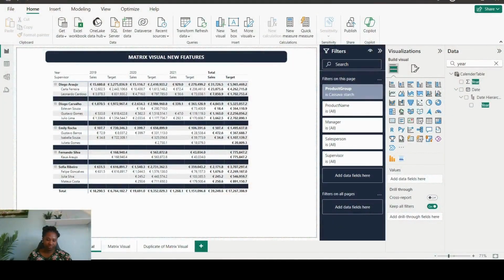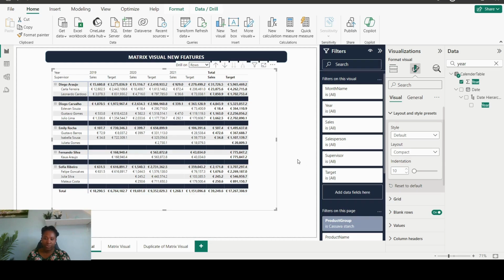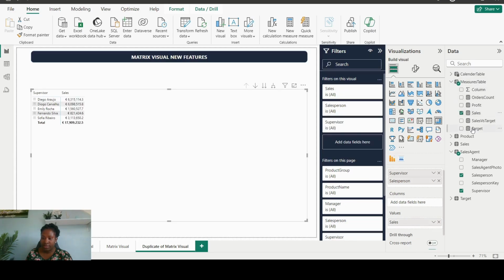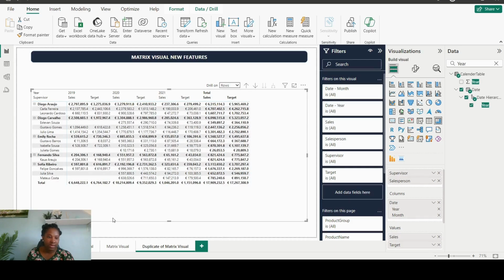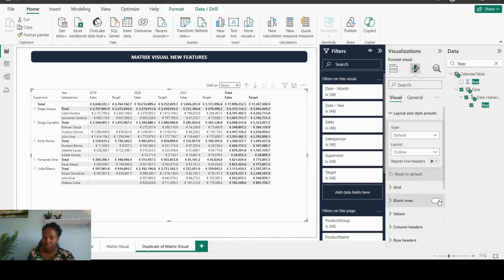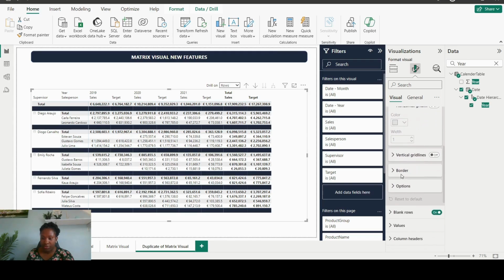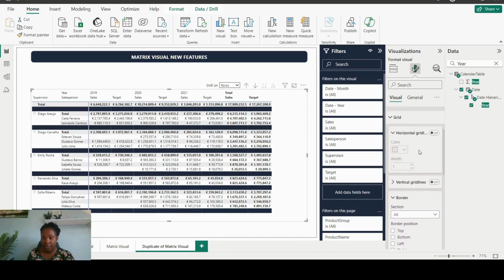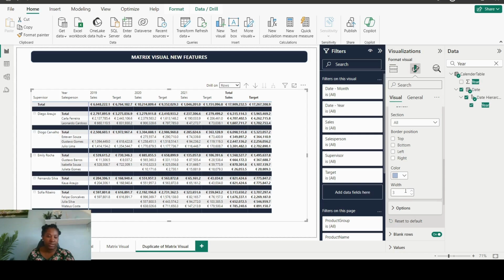New Features to Power BI Matrix Visual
Learn the new features addition  to the Matrix Visual